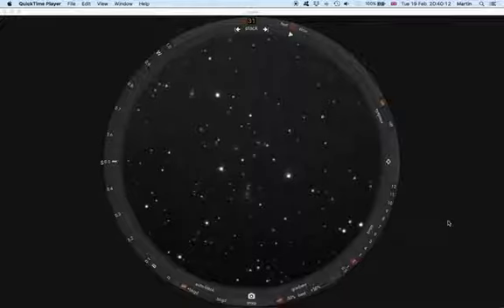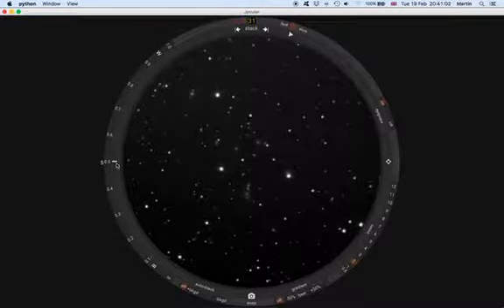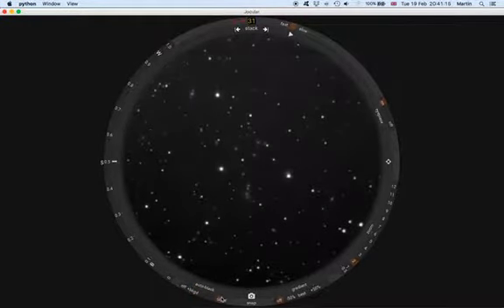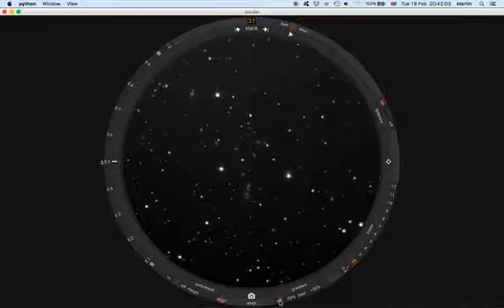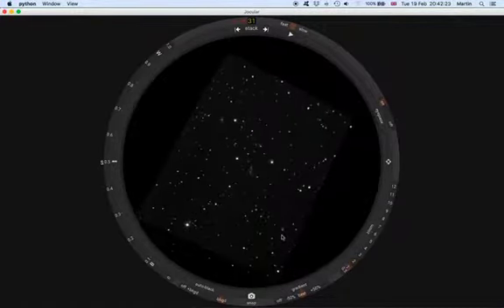Jocular 2. Automatic background estimation and gradient removal